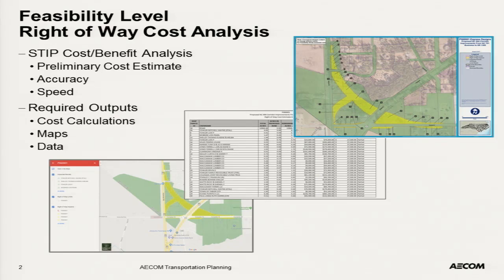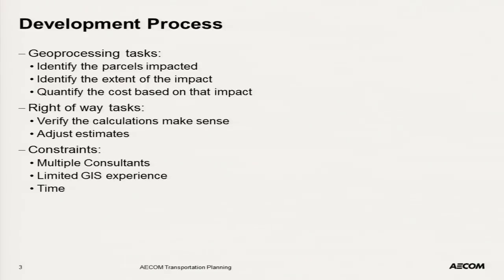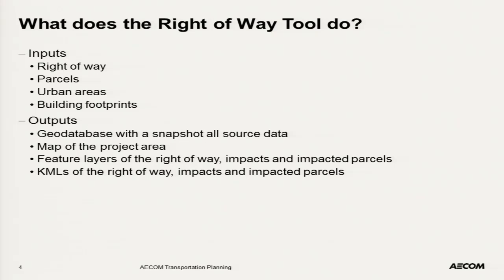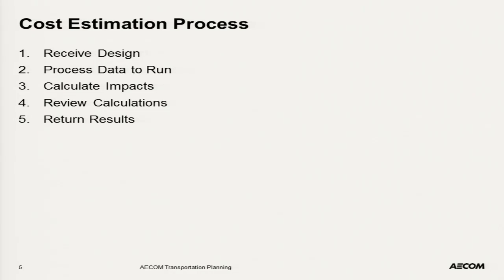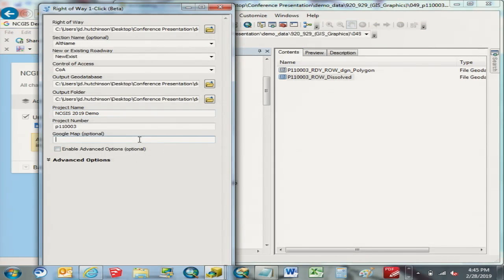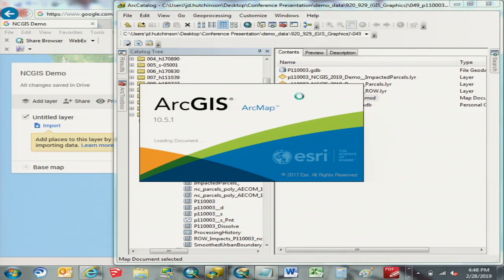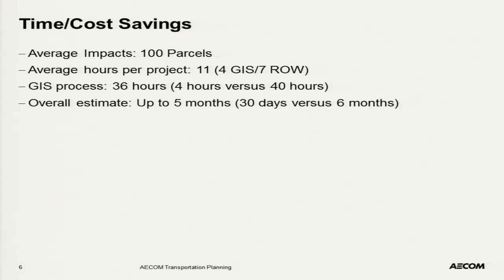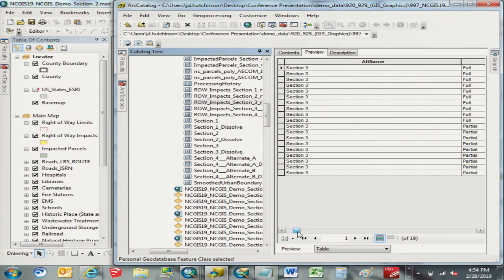Automating Right of Way Cost Estimation through Python Scripting